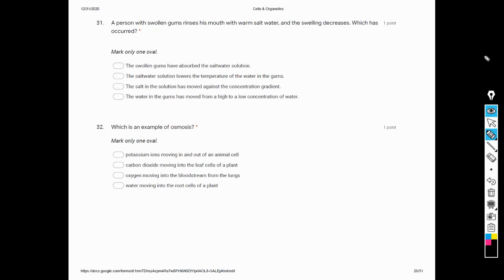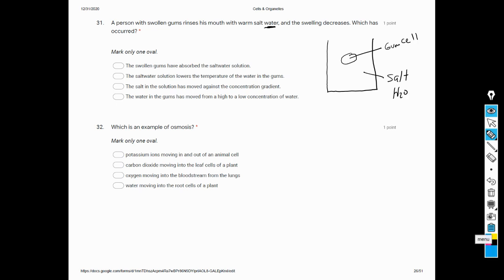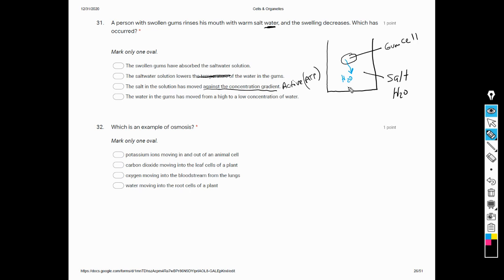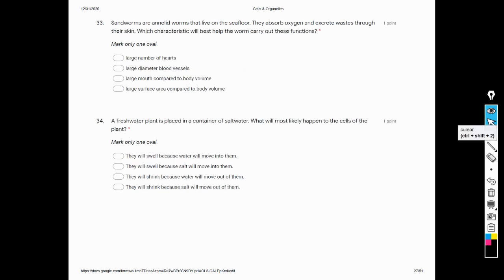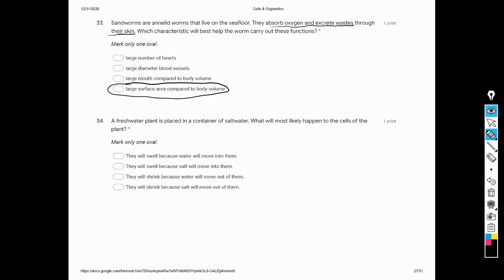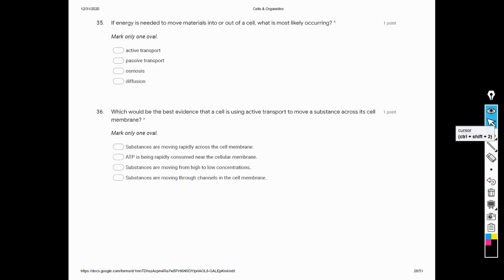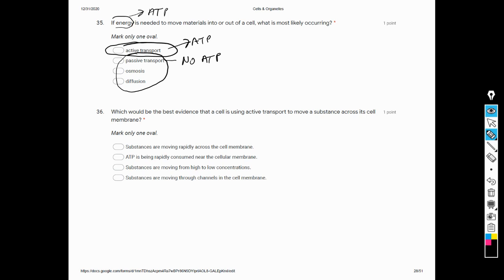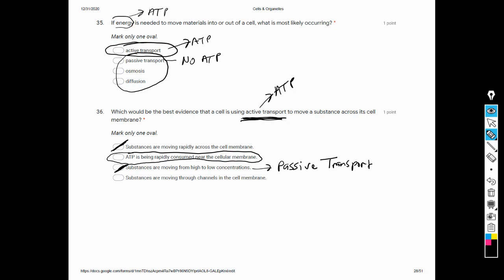Section 2 Cellular Transport & Communication